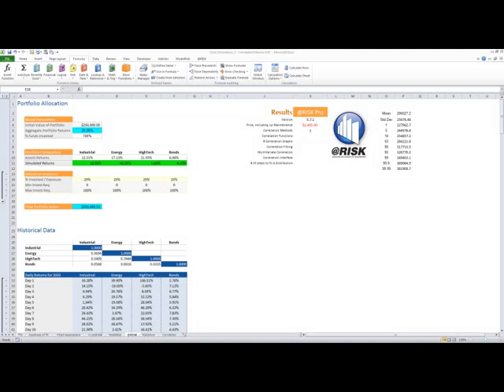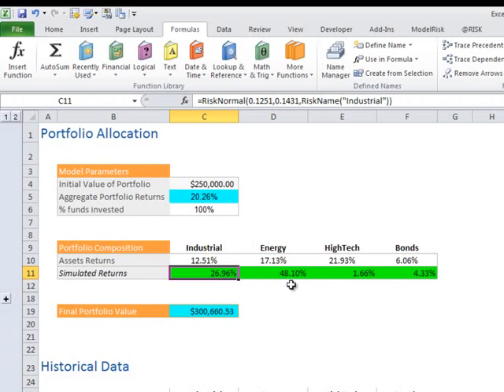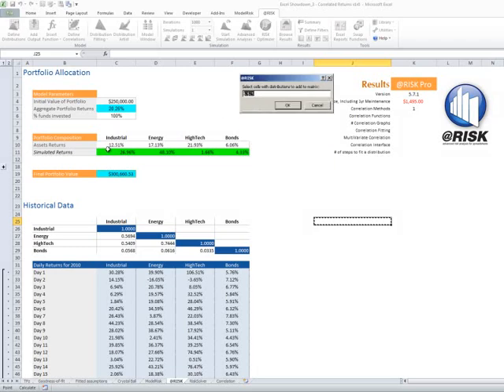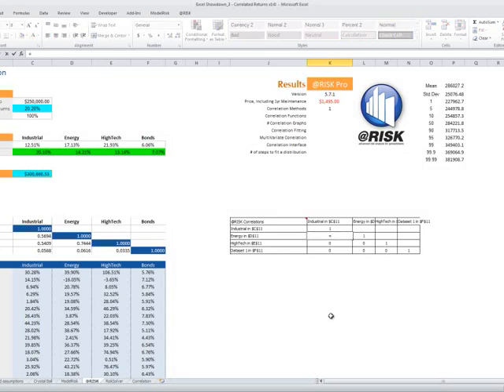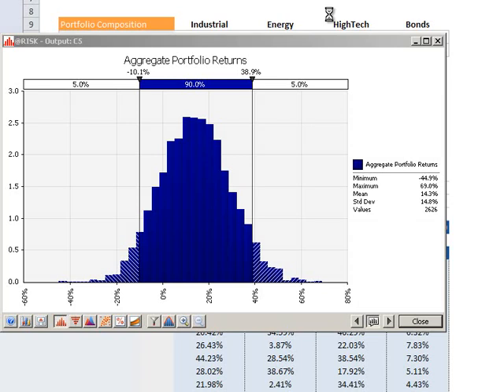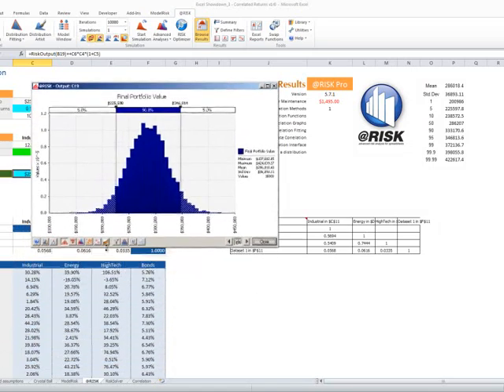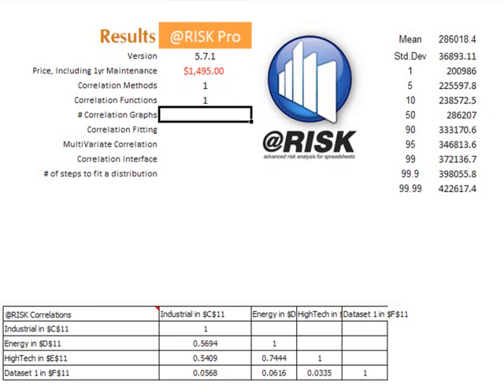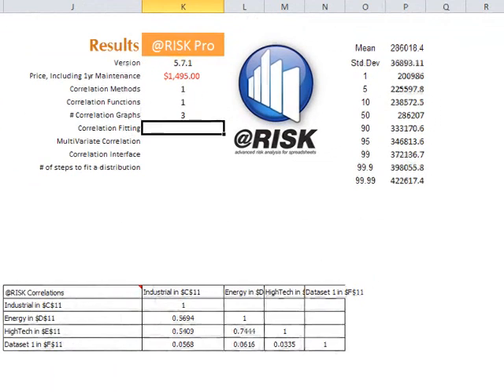Excel Simulation Show Down III : Correlating Distributions with Palisade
We build a correlated returns model for portfolio simulation using Palisade @RISK. We review correlation features as well as how to use them.